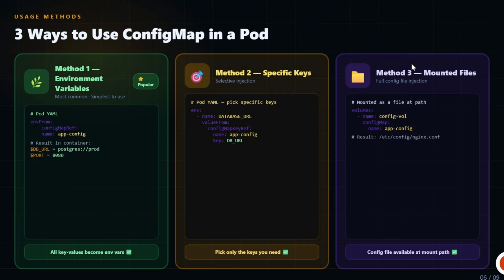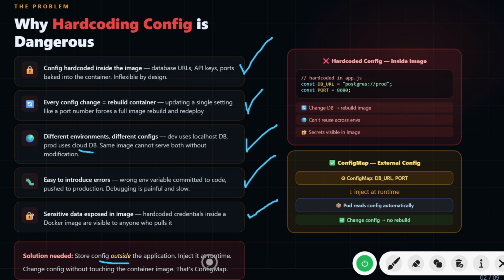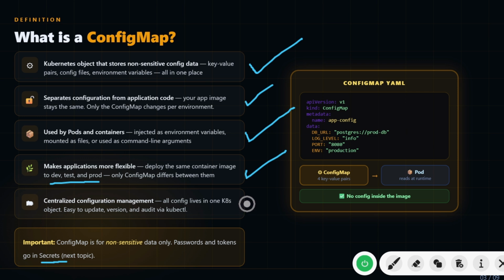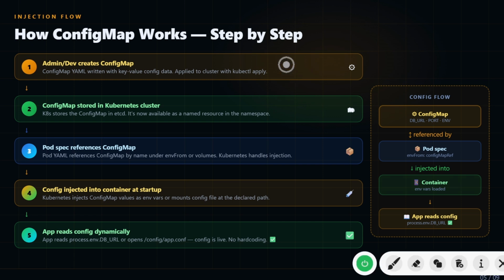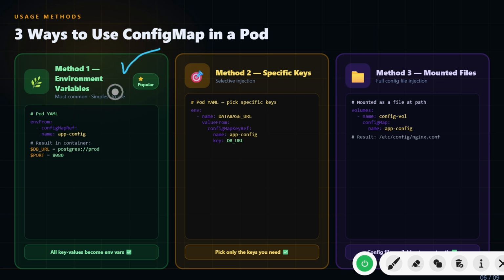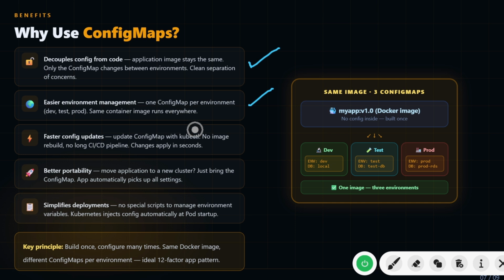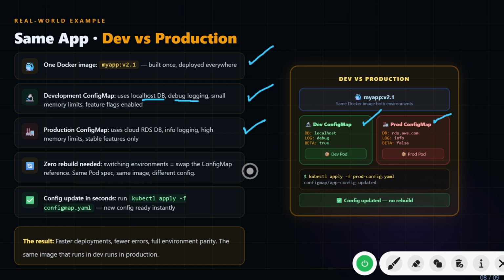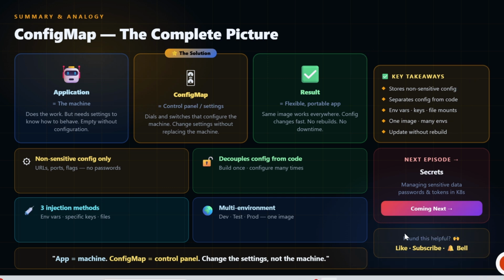ConfigMap in Kubernetes Explained | Manage Application Configuration Easily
In this video, we will understand ConfigMap in Kubernetes and learn how to manage application configuration separately from container images.

ConfigMaps are very important in Kubernetes because they help applications become flexible, portable, and easier to manage across different environments like development, testing, and production.

📌 In This Video You Will Learn:
✔ What is ConfigMap in Kubernetes
✔ Why ConfigMaps are needed
✔ Problems with hardcoded configuration
✔ How ConfigMaps work internally
✔ Different ways to use ConfigMaps
✔ Environment variables using ConfigMaps
✔ Mounting ConfigMaps as files
✔ Real-world configuration management use cases

💡 Topics Covered:
☸️ ConfigMap Basics
☸️ Kubernetes Configuration Management
☸️ Environment Variables
☸️ Volume Mounts
☸️ Externalized Configuration
☸️ Application Settings Management
☸️ Kubernetes Workloads
☸️ Cloud-Native Application Design

This video is perfect for:
✅ Developers deploying applications on Kubernetes
✅ Working professionals learning cloud-native application management

By the end of this video, you will clearly understand:
👉 What ConfigMap is in Kubernetes
👉 How applications use external configuration
👉 Different ways to consume ConfigMaps
👉 Why configuration management is important in Kubernetes